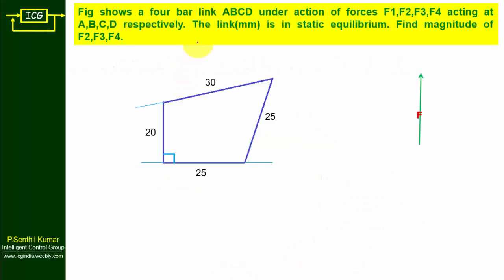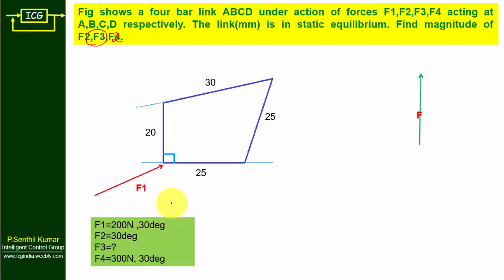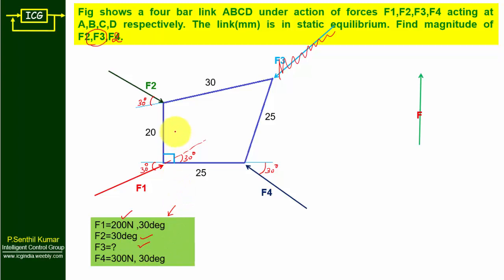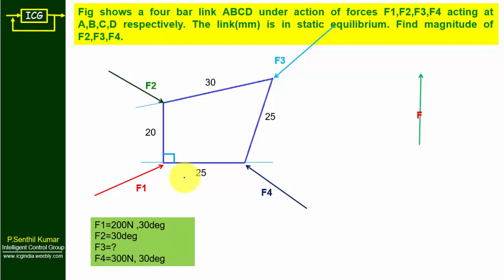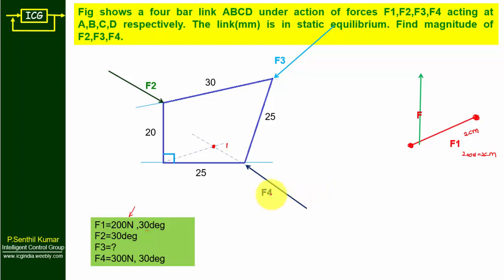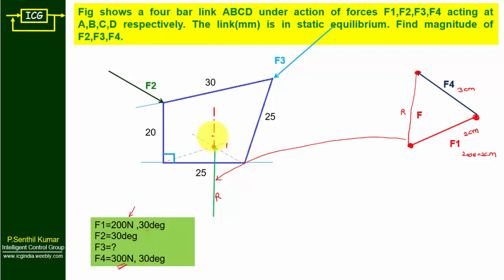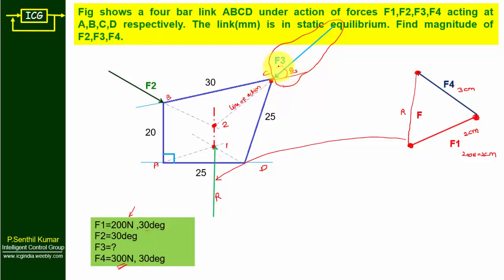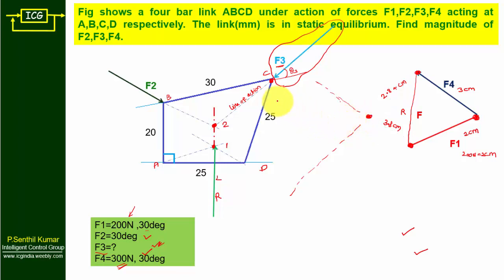Lecture 1.1.2 Static Force Analysis | Problem 1 | Four bar mechanism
In this lecture, we discuss about static force analysis of simple mechanism